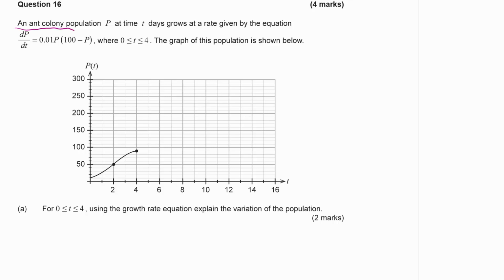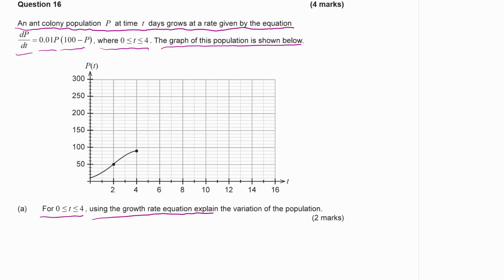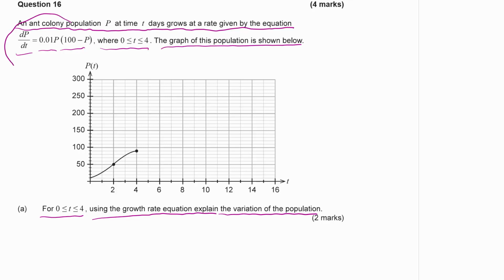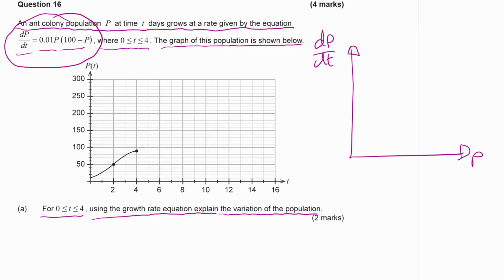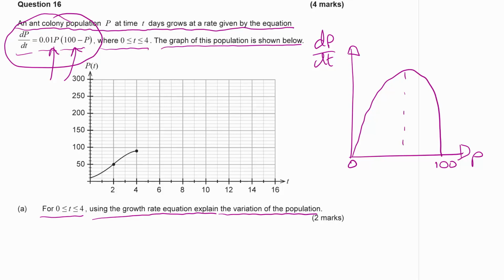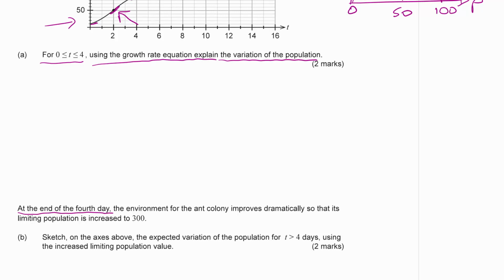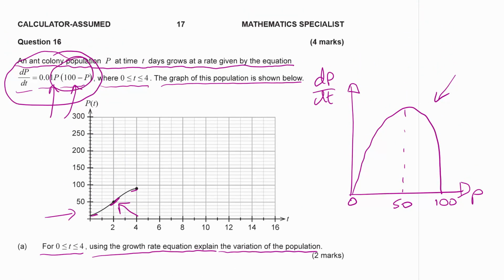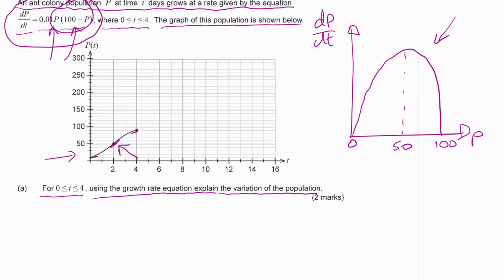WACE MAS 2022 Q16